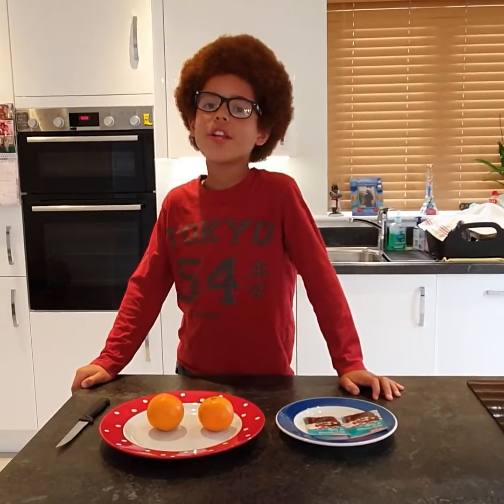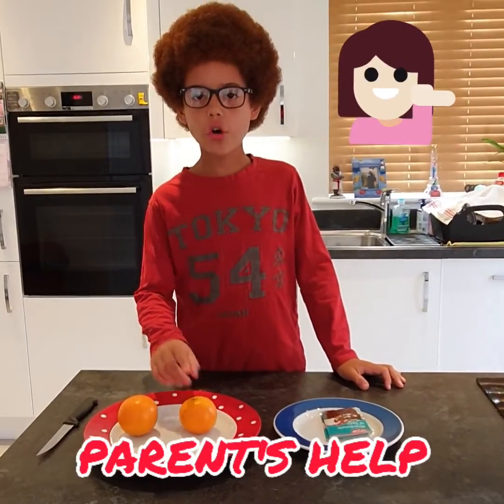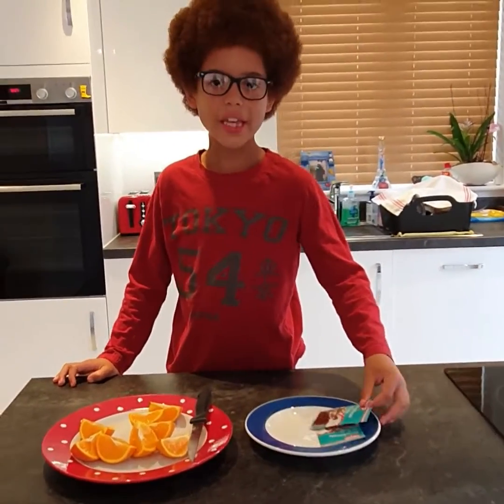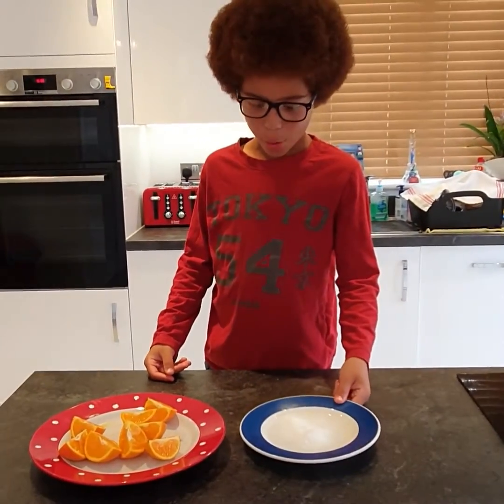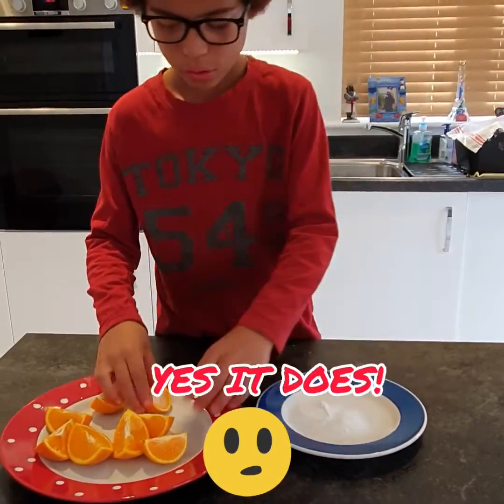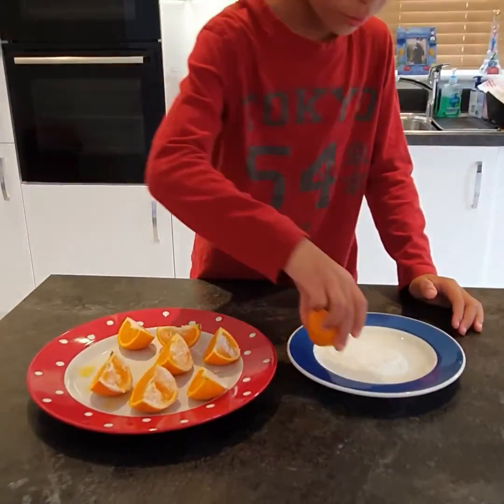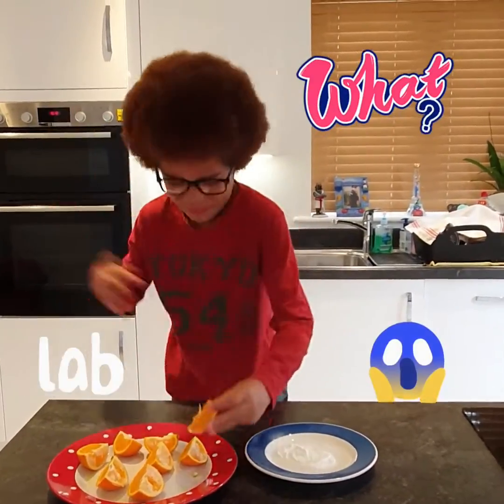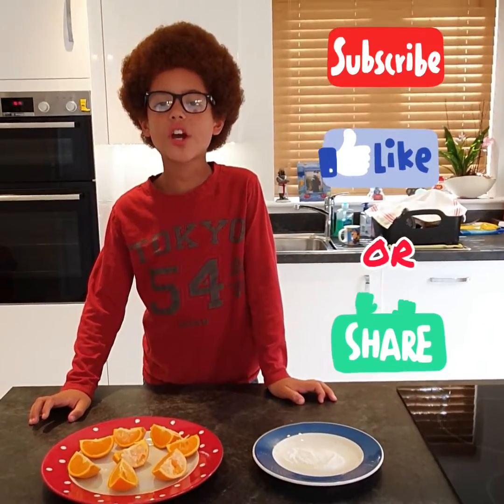Orange Fizz Experiment!!! | EPIC Reaction | Science Experiment for Kids | Funny Kids Videos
Luke attempts to make soda and something went a bit off.